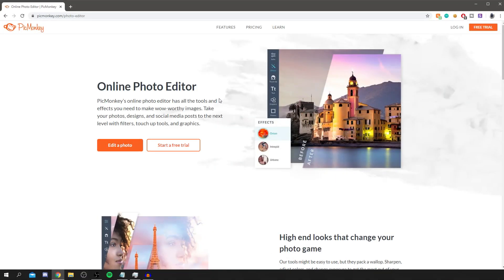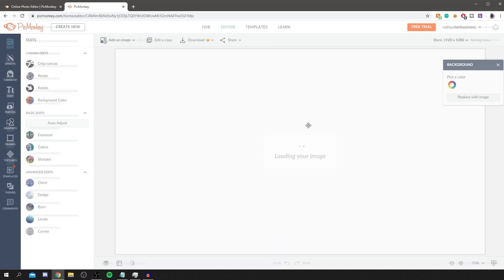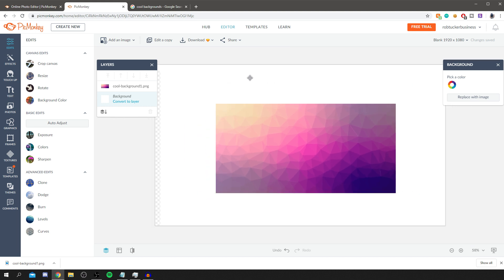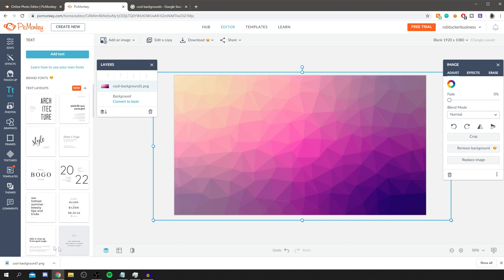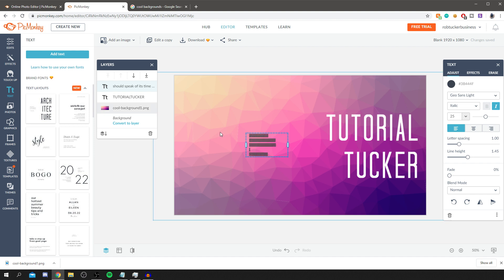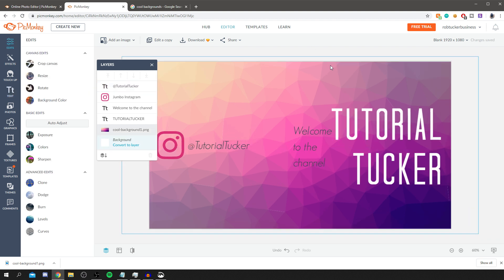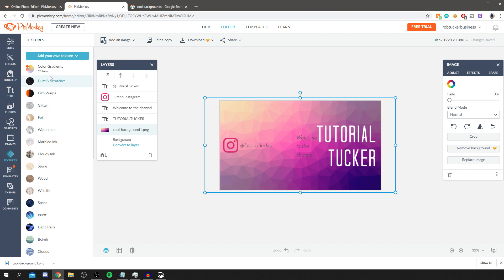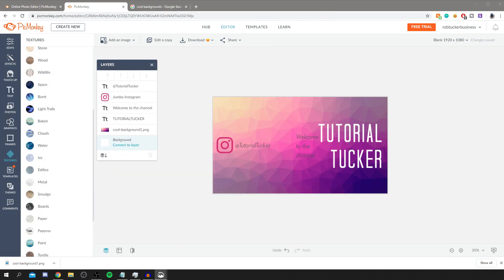BEST Graphic Design Software FREE (2023)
Today I show best graphic design software free and best graphic design software for mac but also  best graphic design software for pc which is good. Along with  best graphic design software for android which is useful and best graphic design software for laptop free also this works on best graphic design software for macbook pro as it is similar to windows so  best graphic design software free is awesome as it is online but best graphic design software for laptop so best graphic design software 2022 applies and best graphic design software for t shirts which is very useful!

TutorialTucker